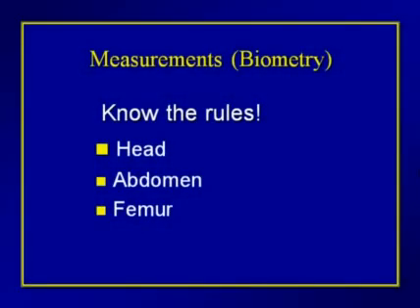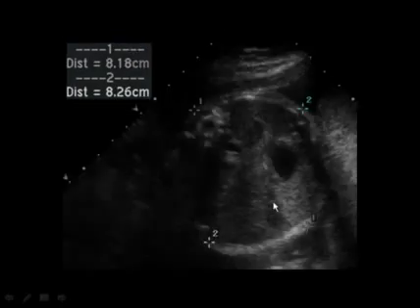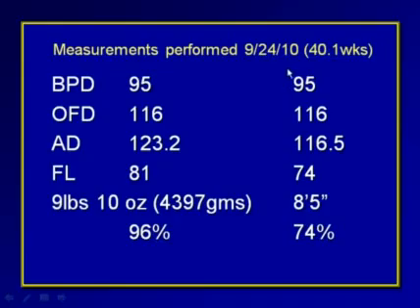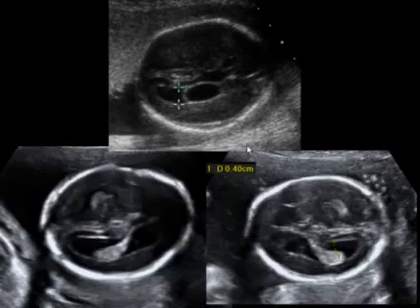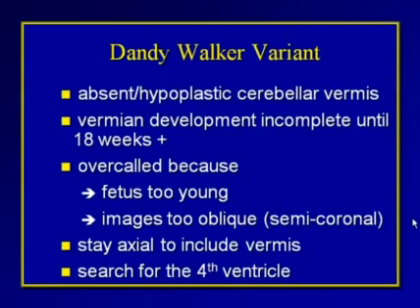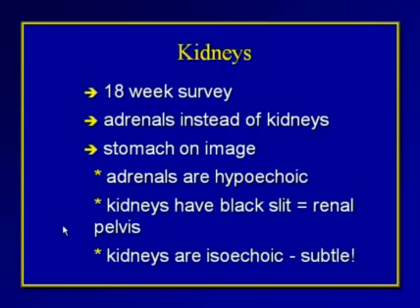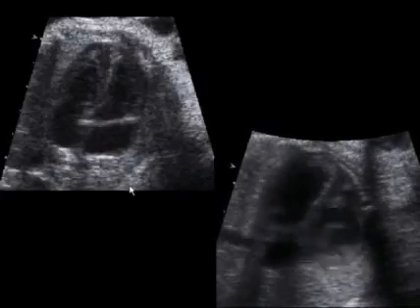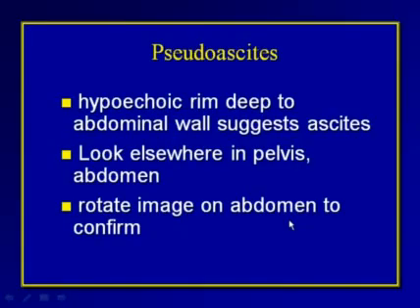Mistakes to Avoid in the 2nd and 3rd Trimesters Fetal Anatomy and Measurement